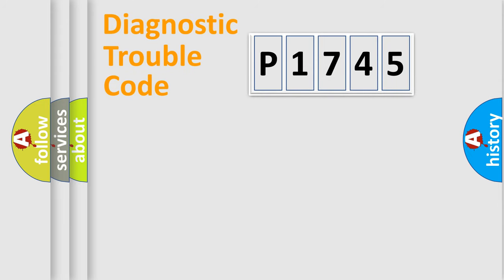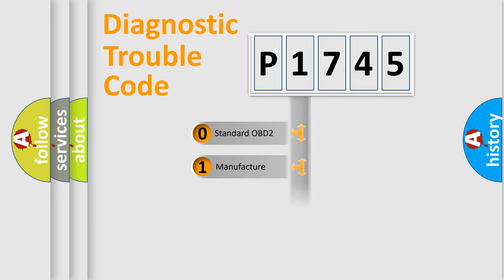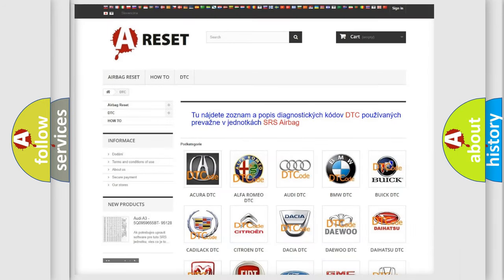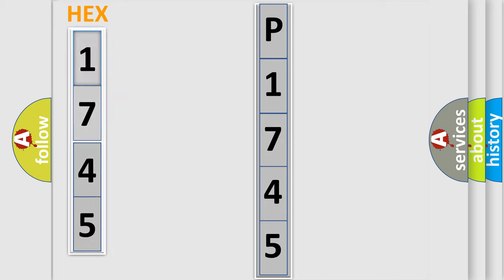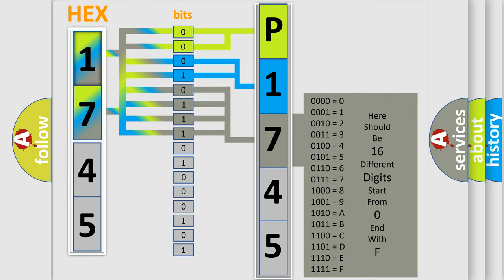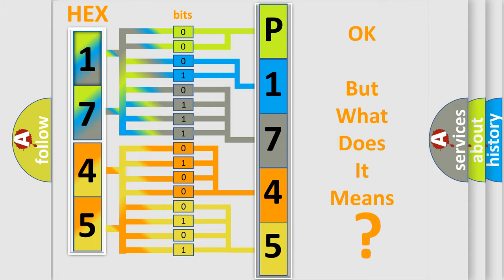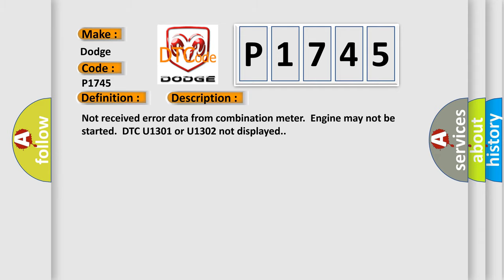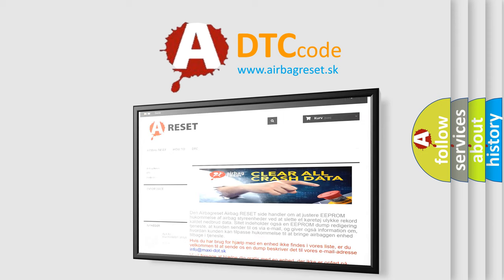DTC Dodge P1745 Short Explanation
Contents:
0:21 Basic DTC analysis according to OBD2 protocol standard.
1:48 Insight into programming
2:58 A diagnostically understandable description of the Diagnostic Trouble Code
3:05 Basic error definition

Make:
Dodge
Code:
P1745
Definition:
CAN-LS Meter No-Receive Data
Description:
Not received error data from combination meter.Engine may not be started.DTC U1301 or U1302 not displayed.
Cause:
Defective combination meter.Wiring harness connected to low speed CAN communication lines need repair.Defective body integrated unit.Poor contact of wiring harness used for low speed CAN communication line.